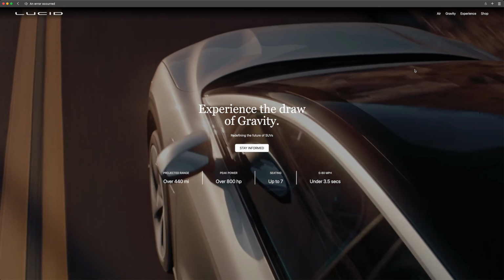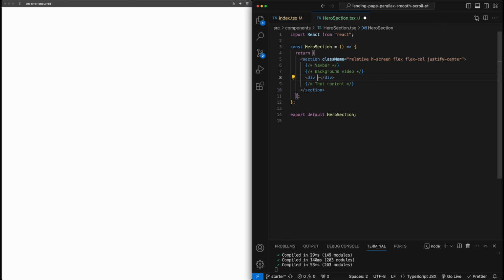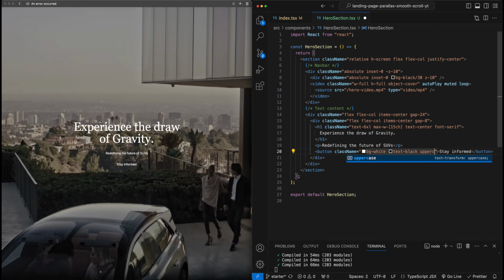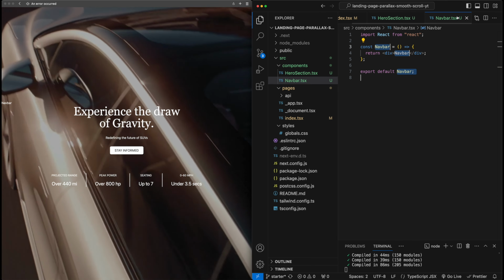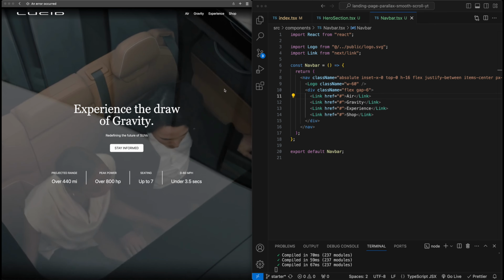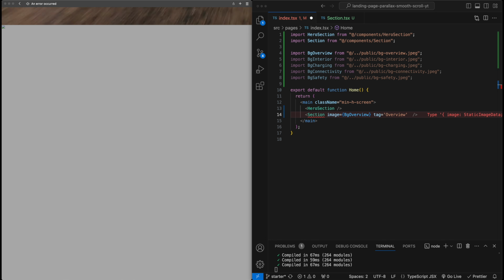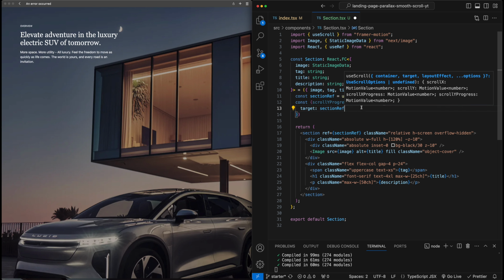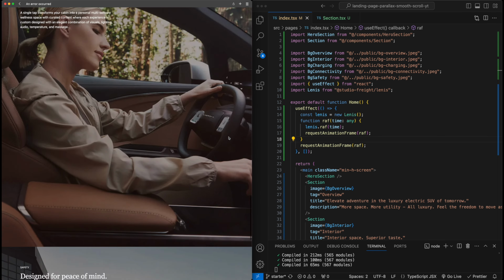Landing page with Parallax & Smooth Scroll using Lenis and Framer Motion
In this video, we are going to build a landing page with parallax and smooth scrolling for the EV company Lucid Motors.

TIMESTAMPS:
0:00 - Intro + Preview
0:57 - Starter code
1:37 - Hero section
9:40 - Navbar
13:07 - Content sections
17:53 - Parallax with Framer Motion
21:25 - Smooth scroll with Lenis
23:12 - Outro

Welcome to Built With Code! On this channel, you'll find coding tutorials on how to create and build your next awesome coding project, including websites and web apps. We'll use advanced frameworks such as Next.js, GSAP, and Framer Motion, and a whole lot more.